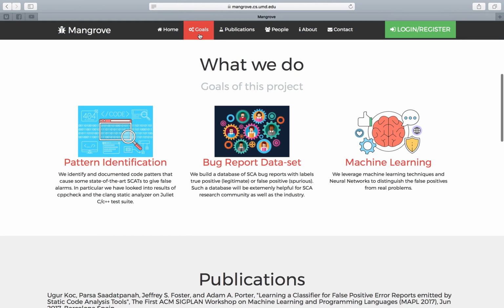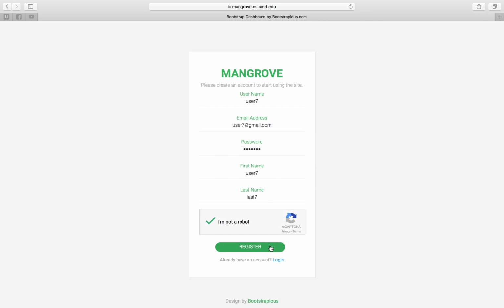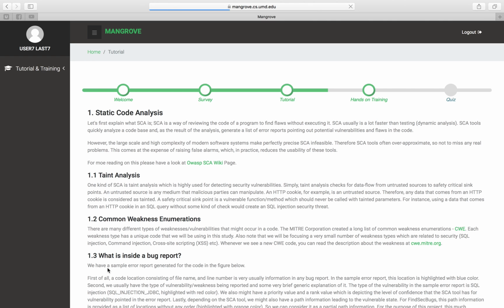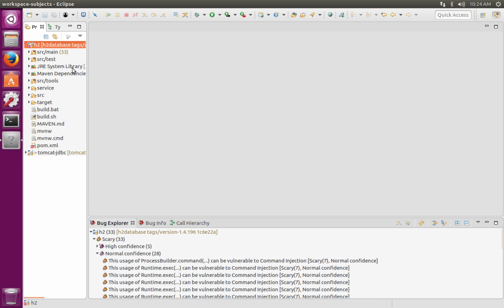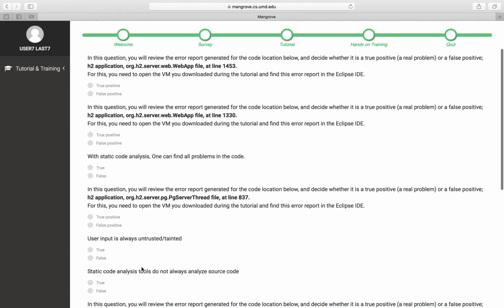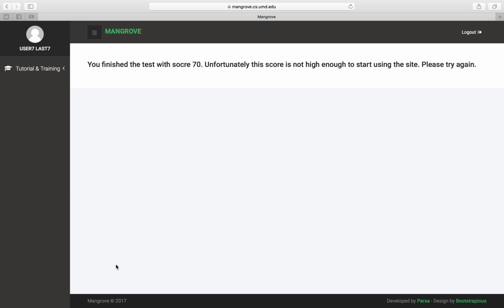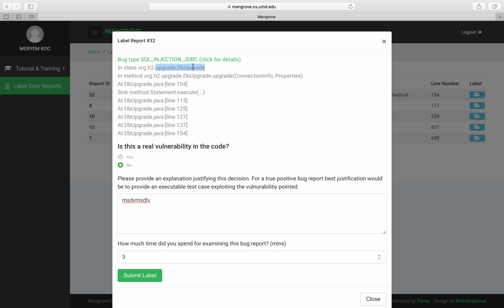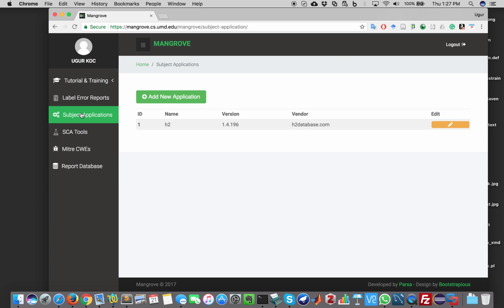Mangrove Demo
Mangrove website overall workflow